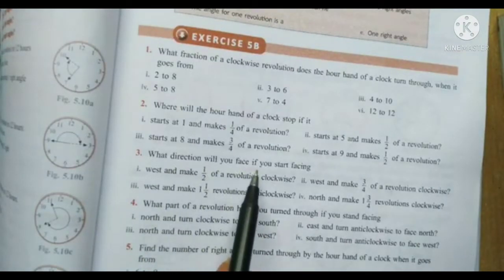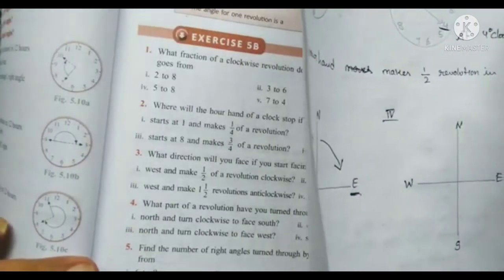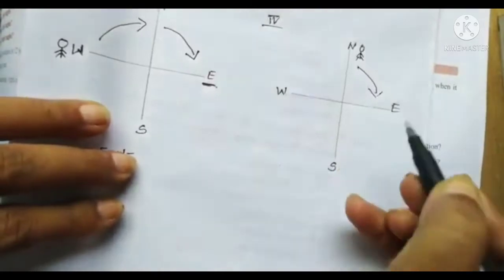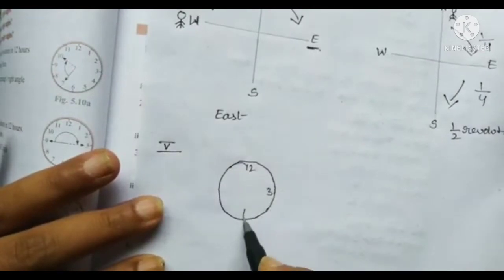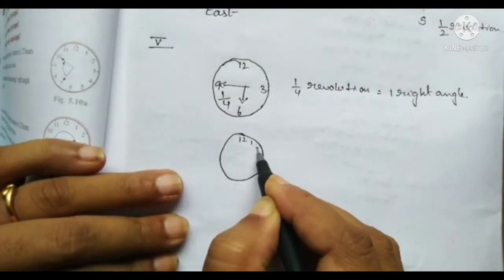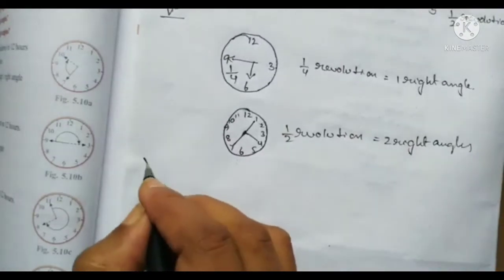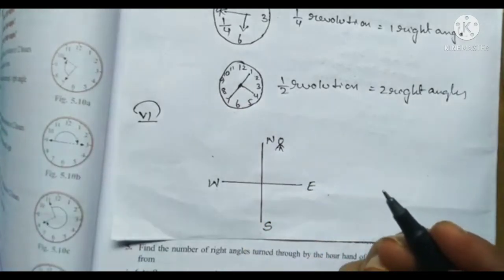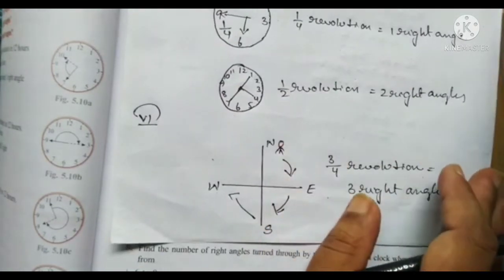October 30, 2021